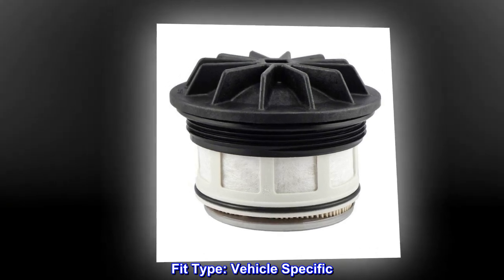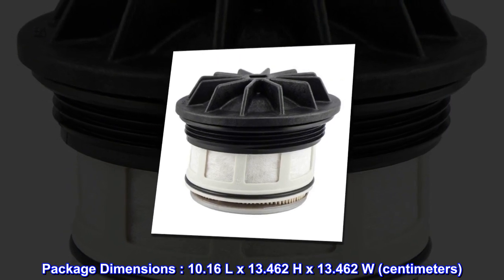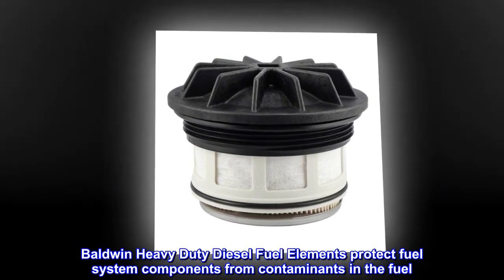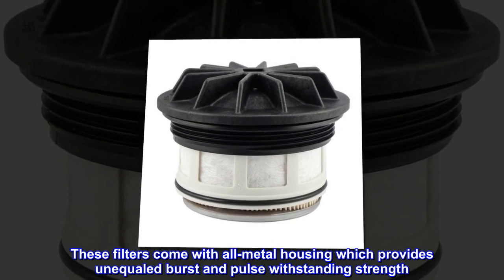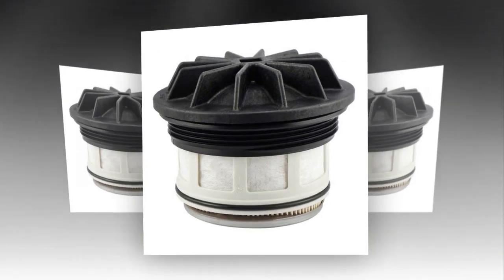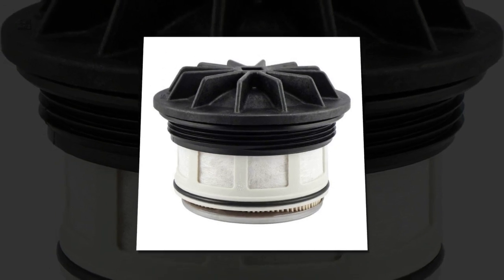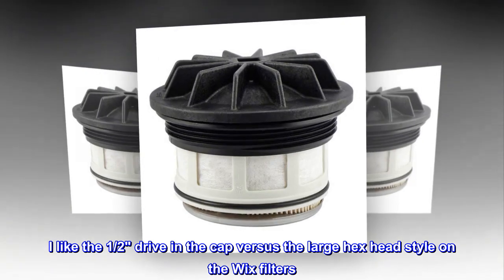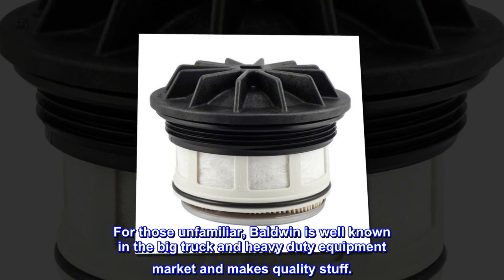Baldwin PF7698 Heavy Duty Diesel Fuel Element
Package Dimensions : 10.16 L x 13.462 H x 13.462 W (centimeters)
Made in United States
Baldwin Heavy Duty Diesel Fuel Elements protect fuel system components from contaminants in the fuel. These filters come with all-metal housing which provides unequaled burst and pulse withstanding strength. They are manufactured through strict design parameters with added strength. These offer long lasting durability and are highly efficient in removal of fuel contaminants.

Quality filter
Used for a replacement in my 7.3 powerstroke, fits well and have no issues with it. I like the 1/2" drive in the cap versus the large hex head style on the Wix filters. For those unfamiliar, Baldwin is well known in the big truck and heavy duty equipment market and makes quality stuff.